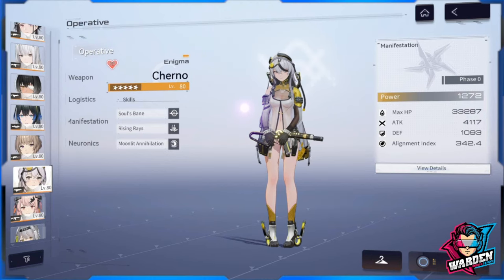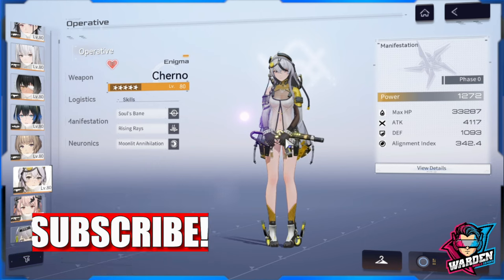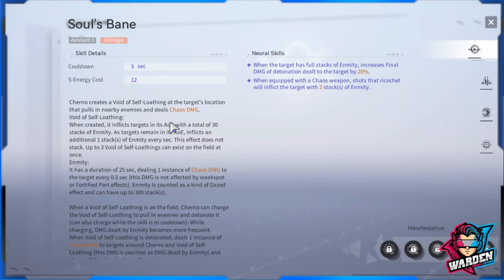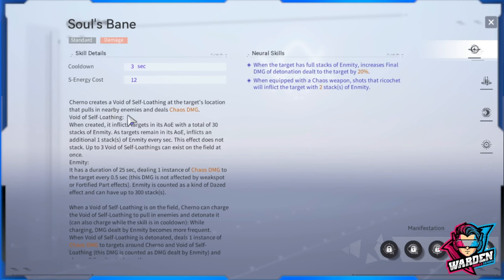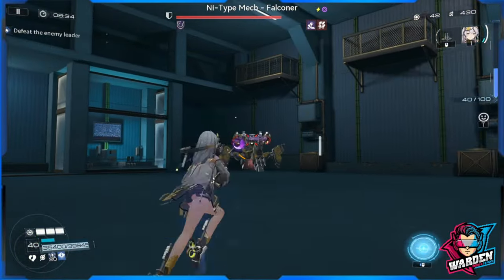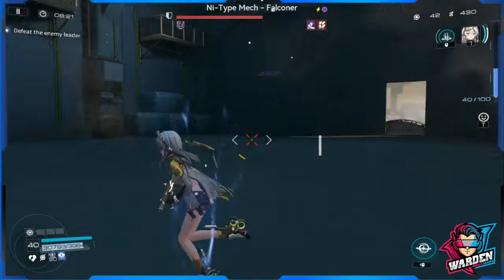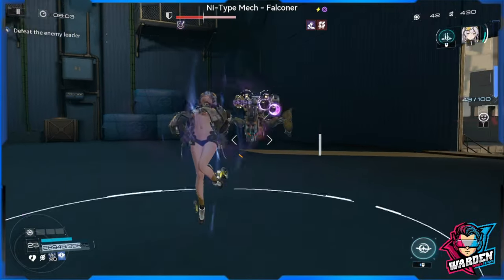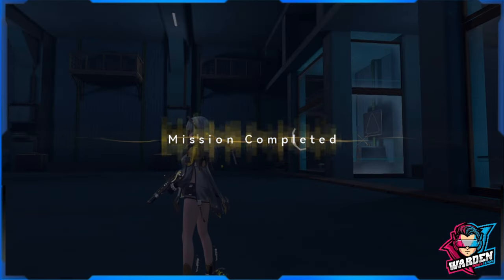[Snowbreak: Containment Zone] Cherno 5* Skill Showcase & Damage Output | Watch before you Summon!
Episode 1022: Watch before you Summon! | Cherno 5* Skill Showcase & Damage Output